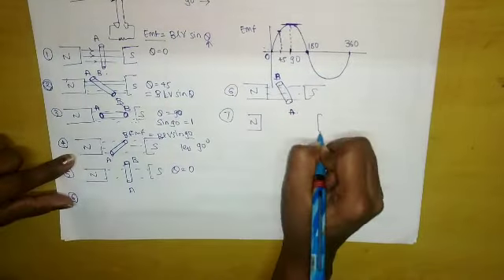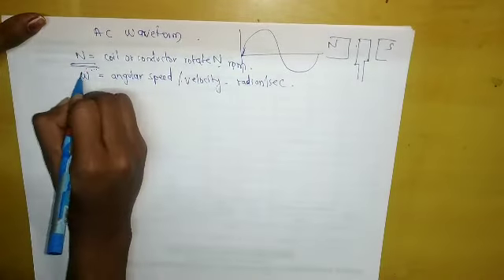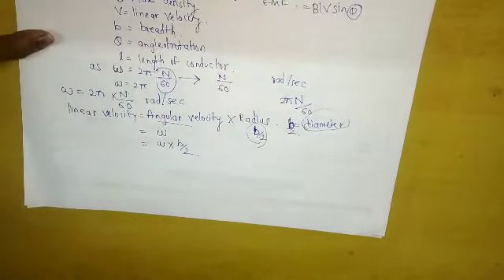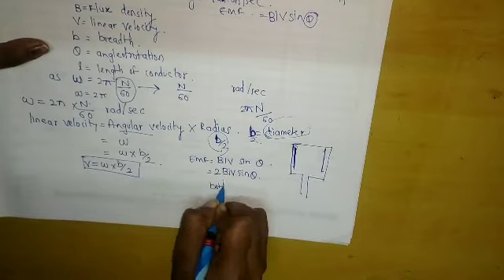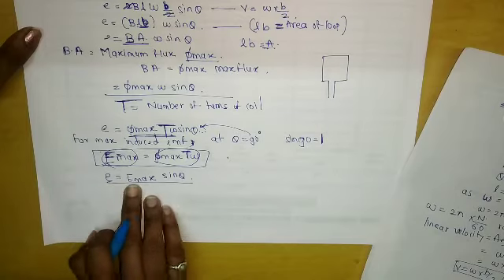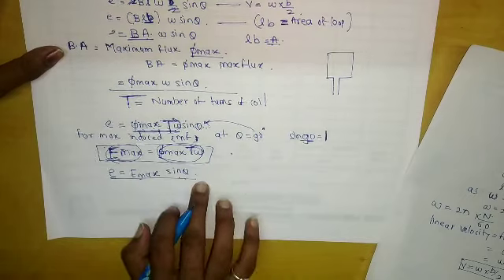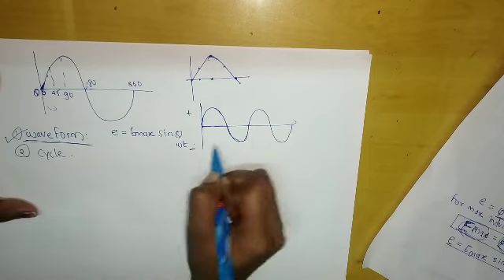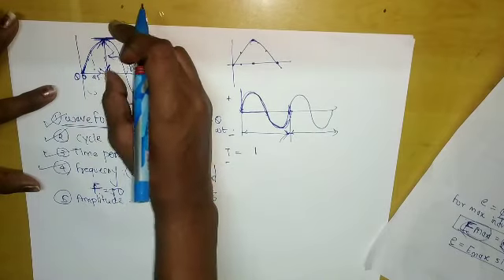11th chap 11 part 2